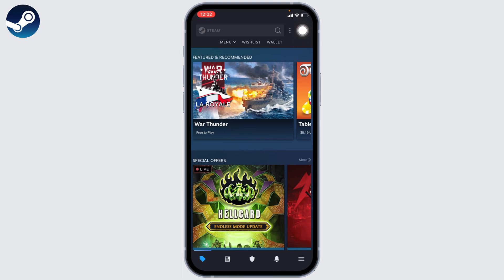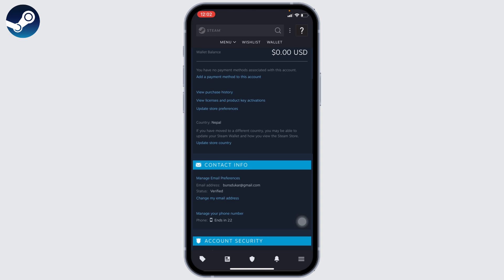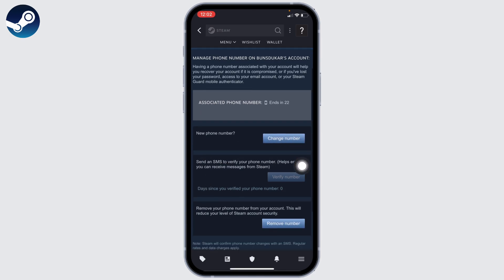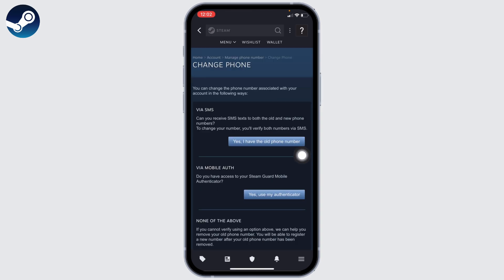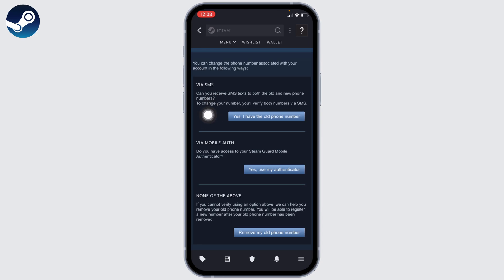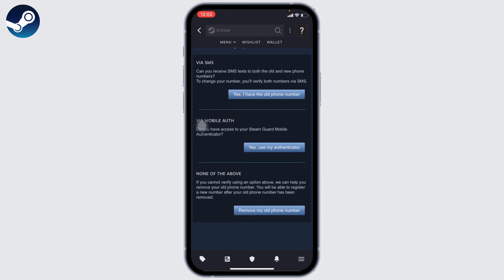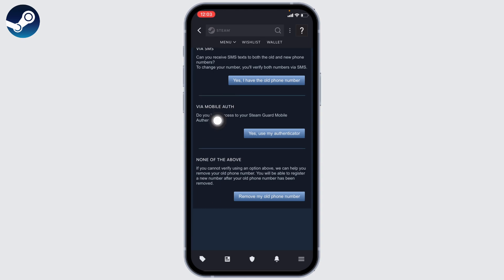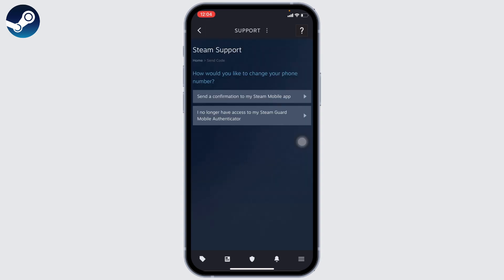How to Remove or Change Phone Number from Steam Account (2023)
In this tutorial, we'll provide you with a step-by-step guide on how to remove or change the phone number associated with your Steam account. We'll cover everything from accessing your Steam account settings to updating or deleting the phone number.

👋 Welcome to Login Giants! In this video, we'll guide you on how to remove or change the phone number from your Steam account. If you have an outdated or no longer accessible phone number linked to your Steam account and want to update it or remove it for security or account recovery purposes, this tutorial is perfect for you.

Tips for removing or changing the phone number on your Steam account:
🔗 If you have any questions or need help with removing or changing the phone number on your Steam account, feel free to leave a comment below, and we'll do our best to assist you.

📱 Timestamps:

0:00 - Introduction
0:05 - How to Remove or Change Phone Number on Steam Account
0:10 - Steps to Remove or Change Phone Number on Steam Account